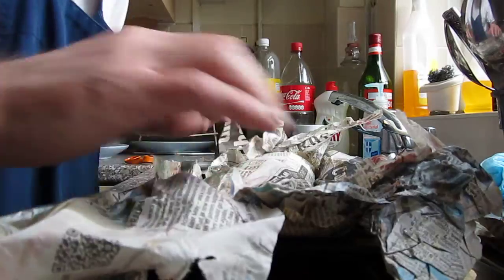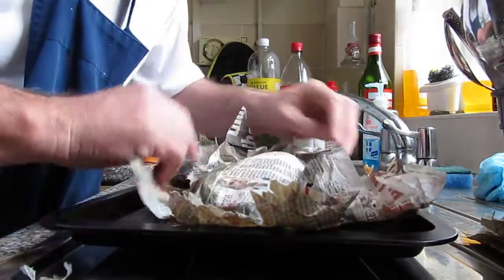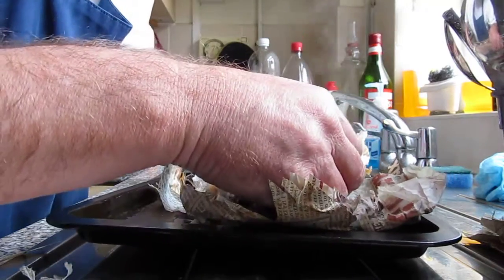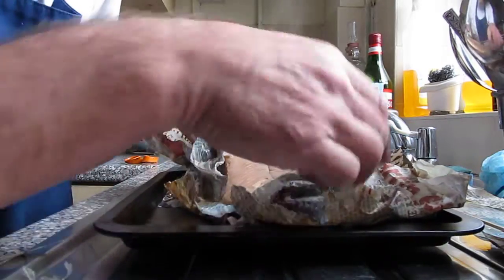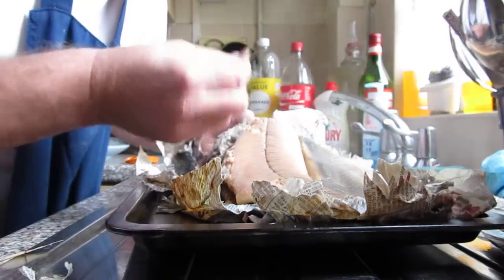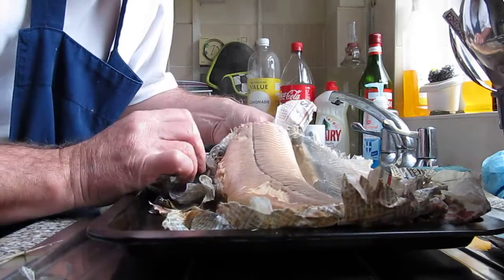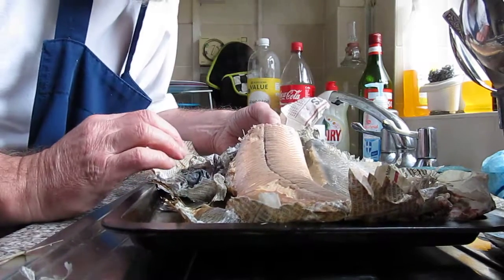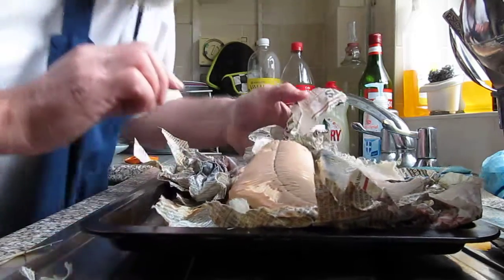Cooking Trout with Pat Regan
After you catch them - what next?